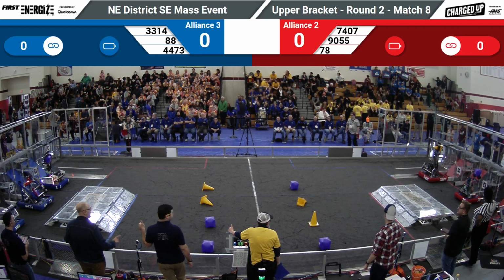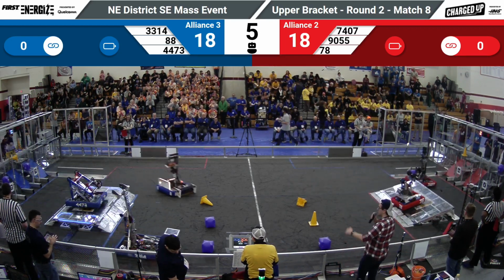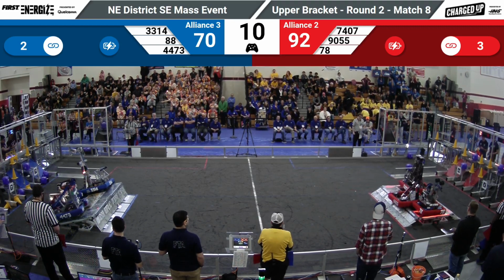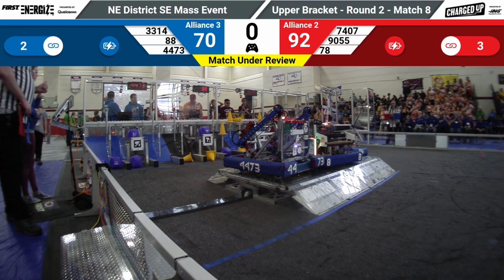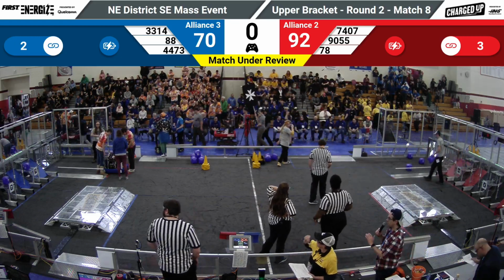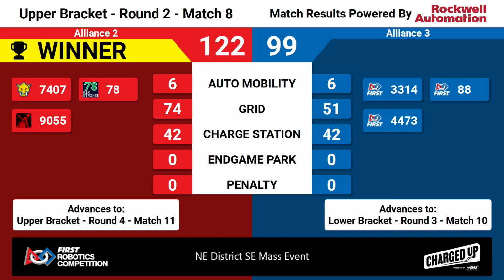SF8M1 2023 NE District SE Mass Event